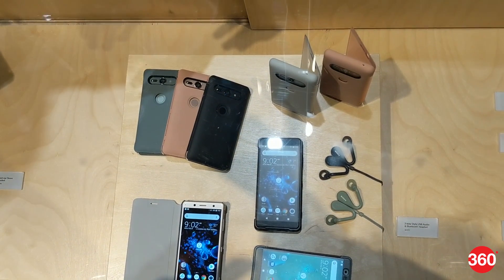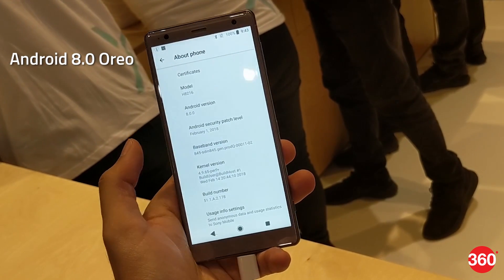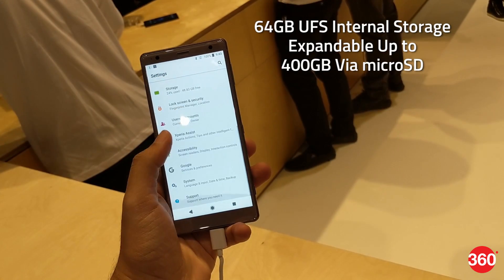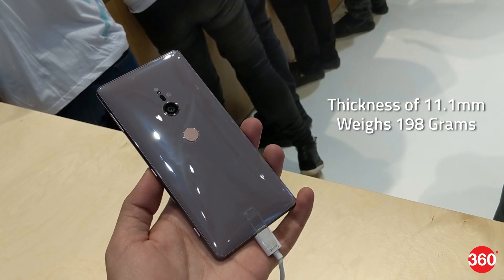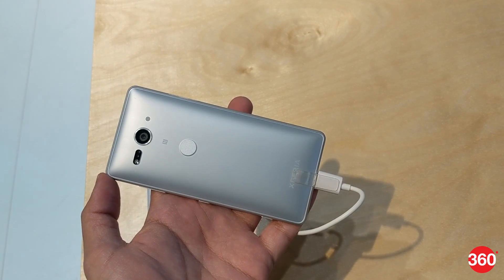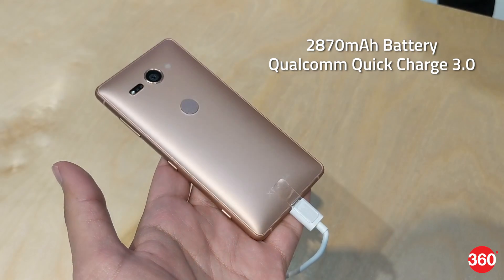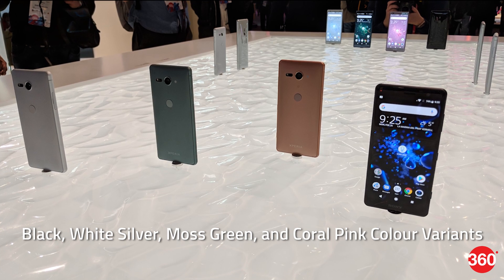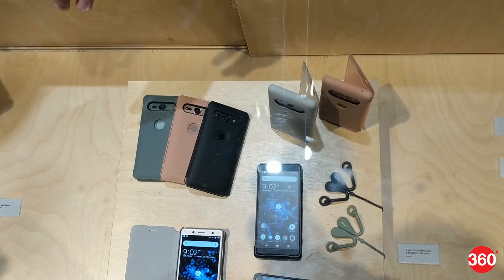Sony Xperia XZ2, Xperia XZ2 Compact First Look | Camera, Specs, Features, and More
Sony at MWC18 announced the launch of two new phones in its flagship series - Xperia XZ2 and Xperia XZ2 Compact. The phones come with Sony's proprietary advanced Motion Eye camera technology, high-resolution audio with front-facing stereo speakers, water resistance IP65/ 68, HDR displays and the latest Qualcomm Snapdragon 845 SoC. Here's our first look.

Catch our weekly show TAG, every Friday night at 9 on the Gadgets360 YouTube channel.